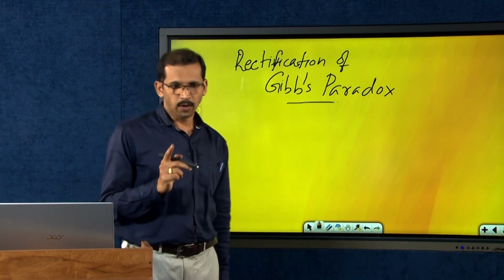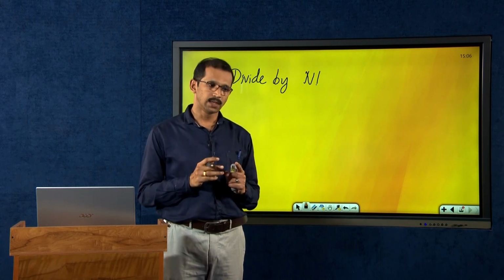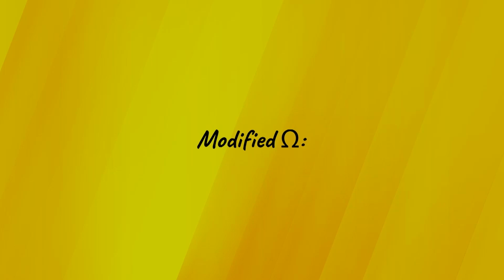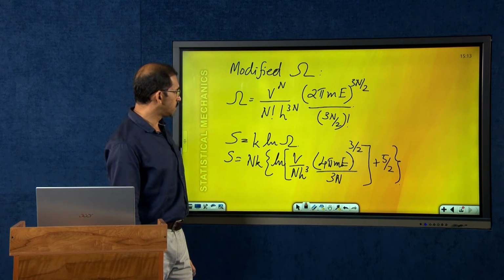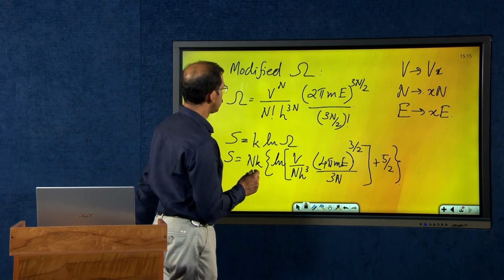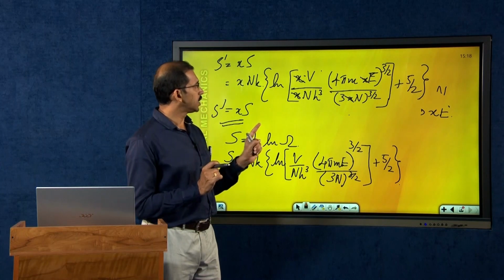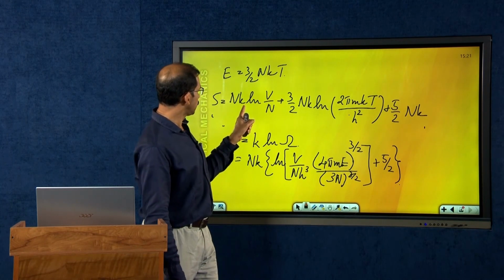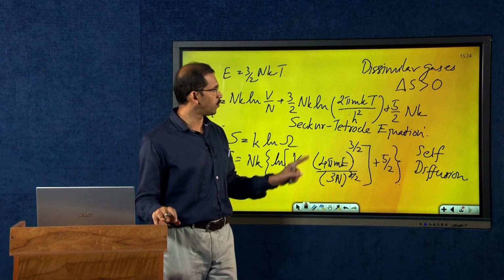Rectification Gibb’s Paradox